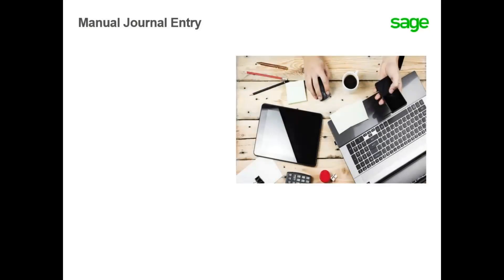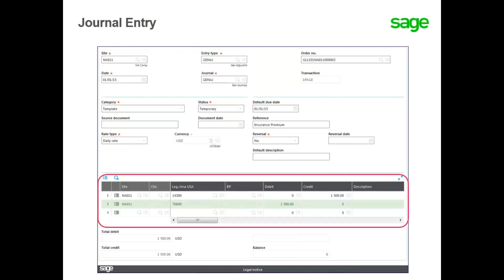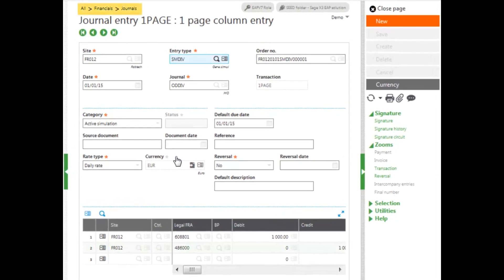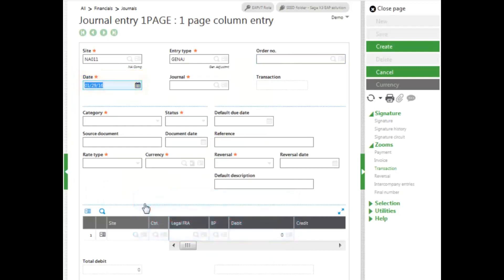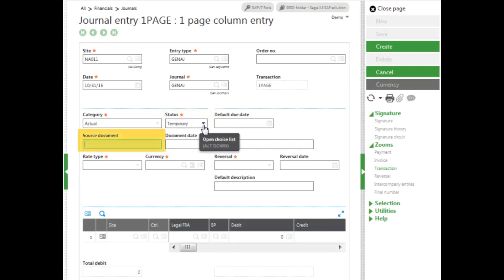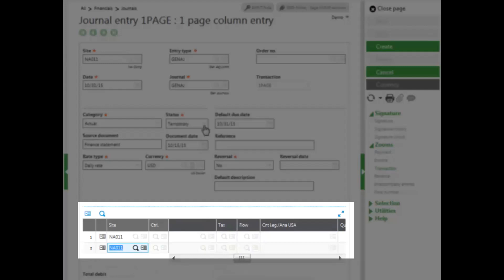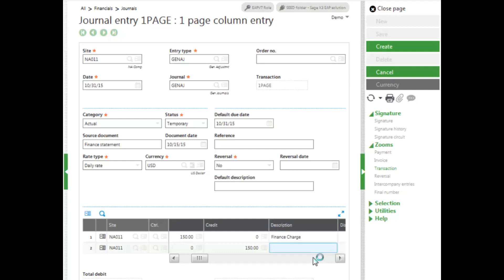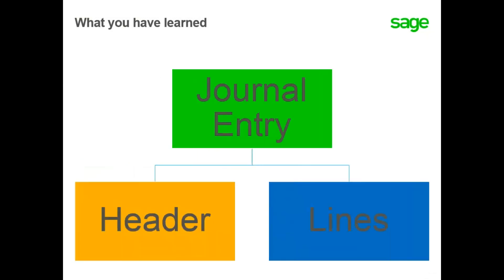Sage X3 - How to Create Journal Entries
In this Anytime Learning topic, you will learn about the different types of journal entries and how to create a manual journal entry.